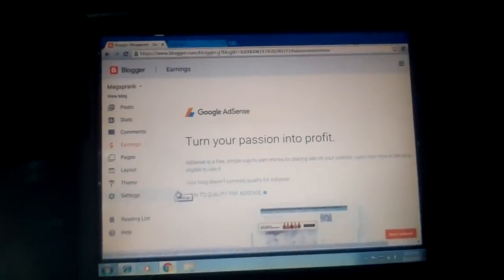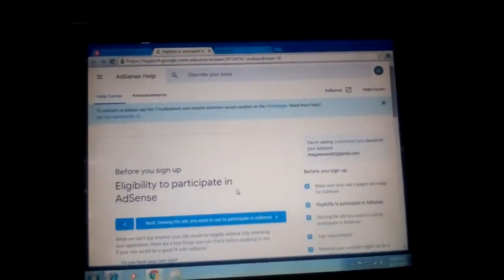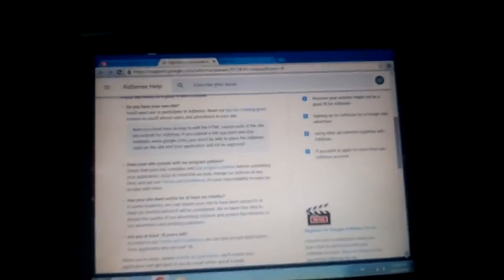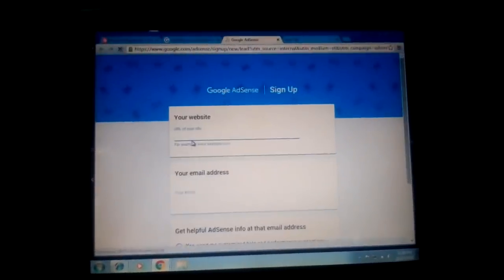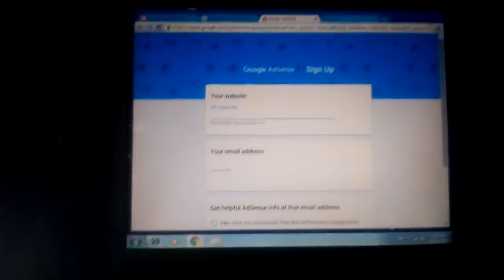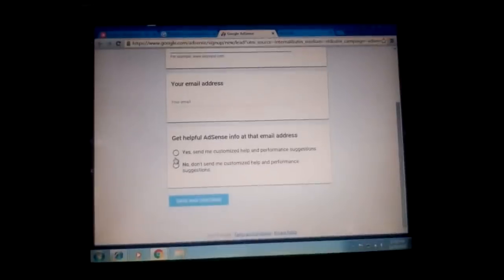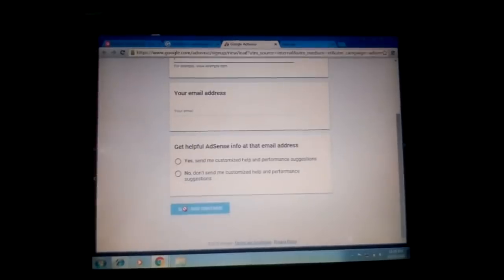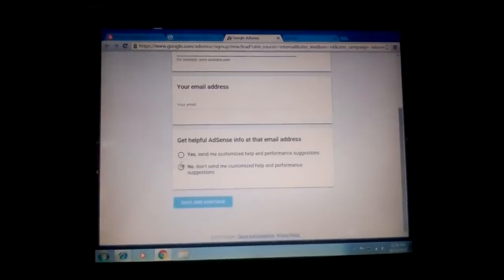How to connect your blogger website to adsense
Connect your blogger website to adsense
Click on the earnings tab on your blogger sign up with your email and website URL to get connected
You need to have at least a 100 post and enough traffic to qualify